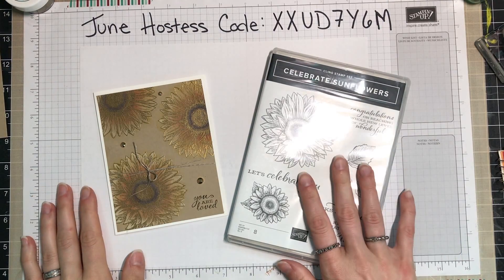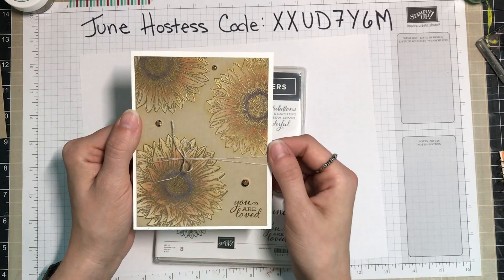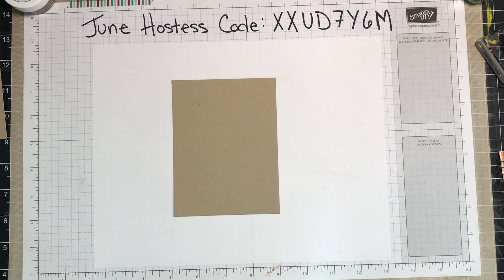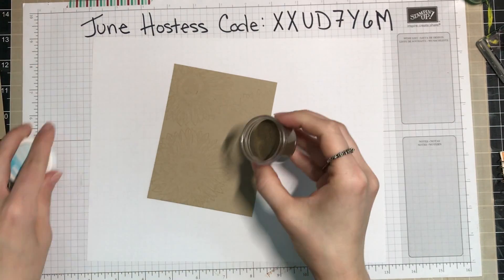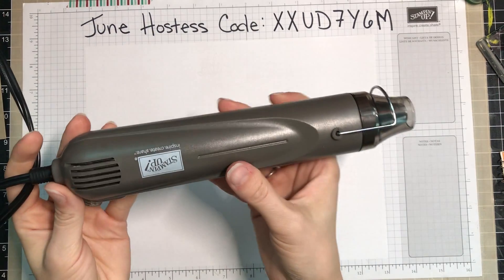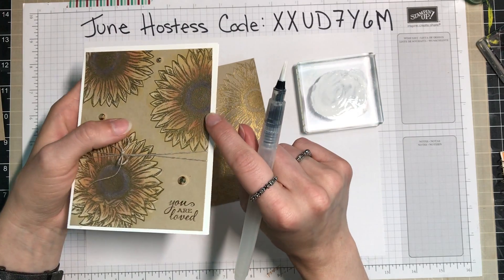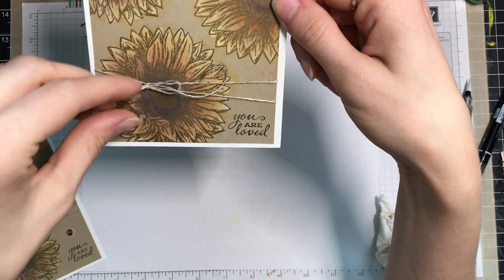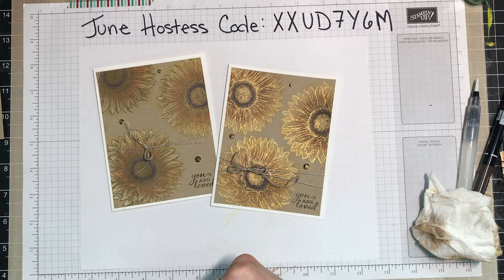Celebrate Sunflowers Gold Embossing with Whitewashing and Sponging on color Card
I make cards for monthly swaps each month for various groups. This is the card I made using the Celebrate Sunflowers stamp set from Stampin' Up! I wanted to step up the card a little bit and included gold heat embossing and I love how it turned out.

You can find more information on my blog, linked below, and if you need to purchase the items to make these cards, simply go to my online store, also linked below, or click on the items you need linked at the bottom of my blog post to take you right to the item's page. Use the hostess code below when checking out in the month of June 2020 unless your order is greater that $150 and claim your own rewards (Extra spending credits offered by Stampin' Up!)

June hostess code: XXUD7Y6M

Here are the items I used for the cards:
Celebrate Sunflowers Bundle (English) [154065]
Celebrate Sunflowers Cling Stamp Set (English) [152517]
Sunflowers Dies [152704]
Heat Tool (Us And Canada) [129053]
Gold Stampin' Emboss Powder [109129]
Versamark Pad [102283]
Crushed Curry Classic Stampin' Pad [147087]
Pumpkin Pie Classic Stampin' Pad [147086]
Early Espresso Classic Stampin' Pad [147114]
Clear Block B [117147]
Clear Block E [118484]
Sponge Daubers [133773]
Whisper White Craft Stampin' Ink Refill [101780]
Water Painters [151298]
Linen Thread [104199]
Gilded Gems [152478]
Crumb Cake 8-1/2" X 11" Cardstock [120953]
Whisper White 8-1/2" X 11" Cardstock [100730]